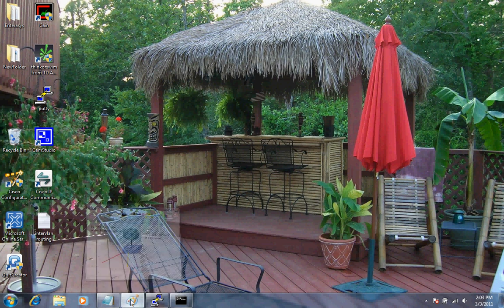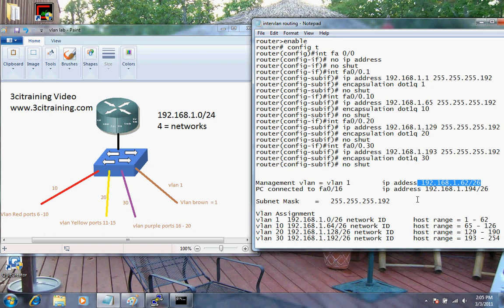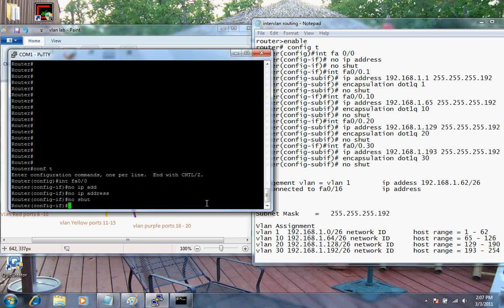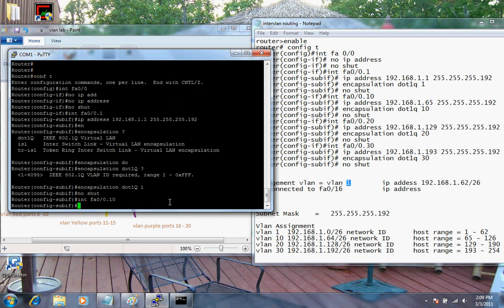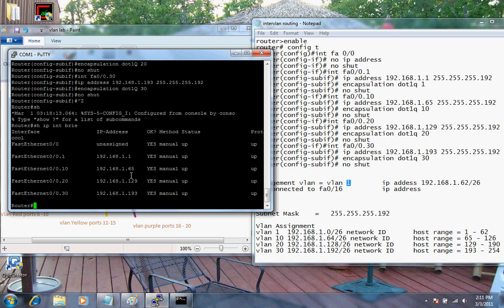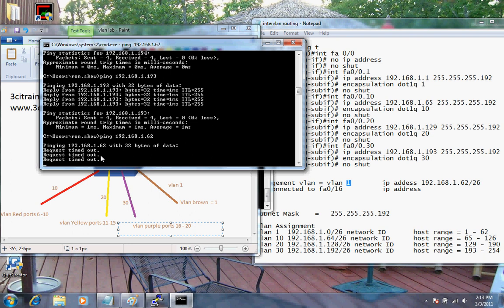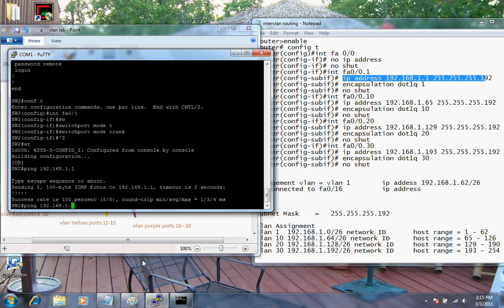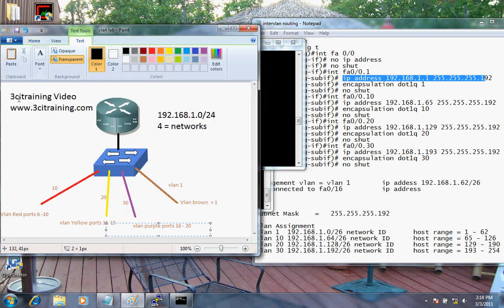Inter-VLAN routing --- router on a stick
A quick tutorial on inter-vlan routing and router on a stick for the Cisco CCNA. I discuss the benefits of VLANs and how it is best implemented with inter-VLAN routing over a trunk.